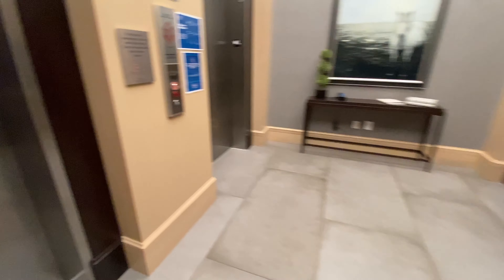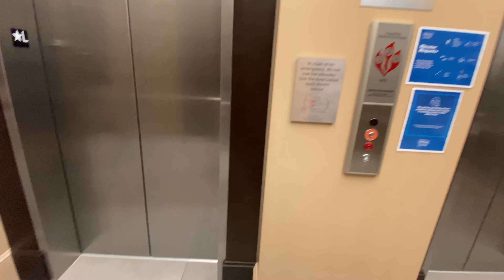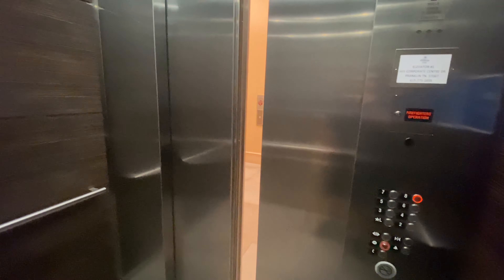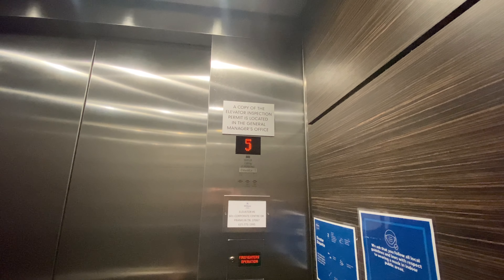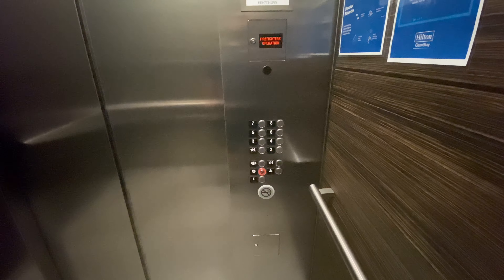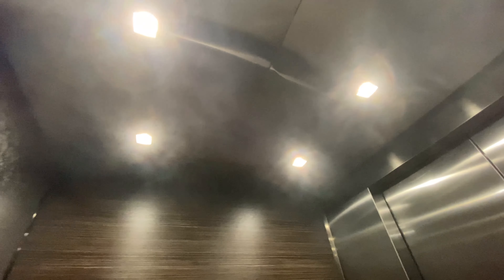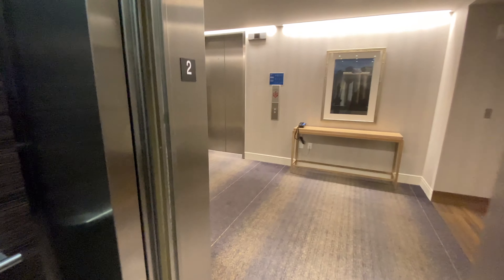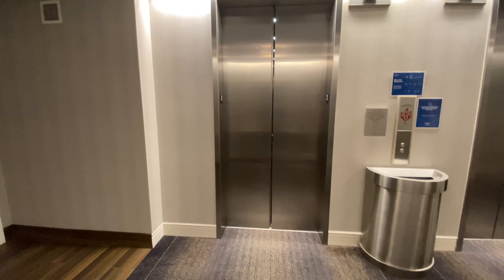KONE EcoSpace MRL Traction Elevators at Hilton Franklin Cool Springs - Franklin, TN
Join me for a ride on the sleek KONE EcoSpace MRL Traction Elevators at the Hilton Franklin Cool Springs hotel in Franklin, Tennessee! These modern, machine-room-less (MRL) traction elevators offer a smooth and energy-efficient experience, fitting the hotel’s upscale atmosphere and commitment to quality. Located in the Cool Springs area, this Hilton property offers comfort and convenience near Franklin’s popular shopping, dining, and business destinations. Watch as we explore these KONE EcoSpace elevators, known for their quiet and reliable operation, designed perfectly for high-traffic hotels like the Hilton.